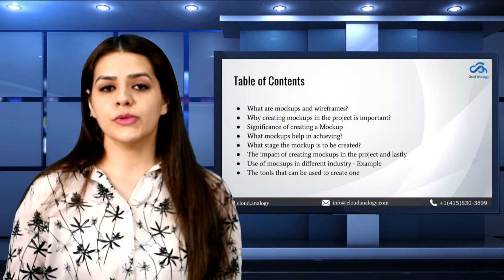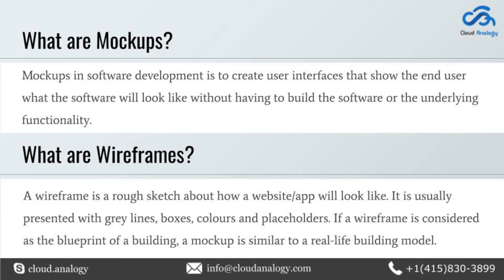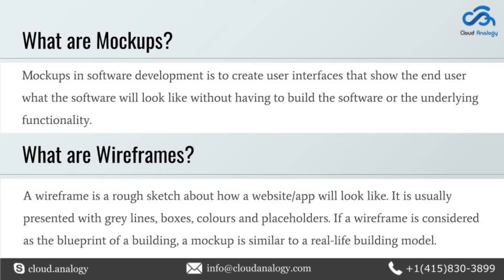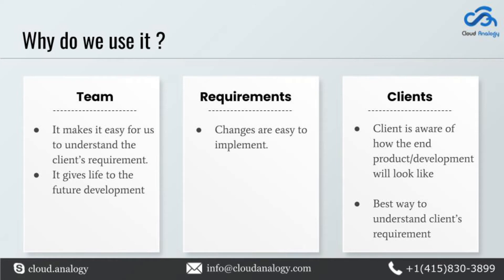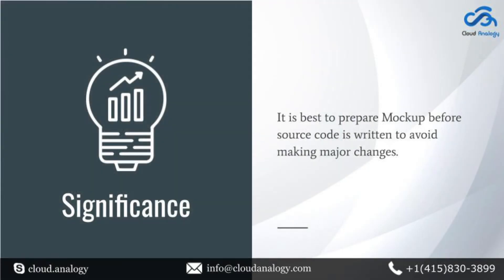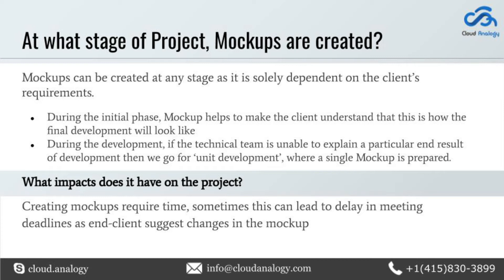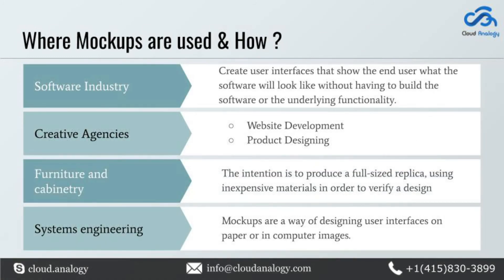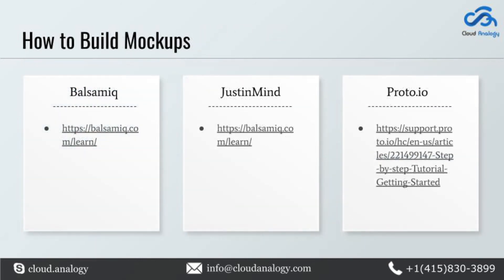How To Design Professional Mockups | Steal My Strategy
In this video, our expert would be sharing with you the importance of Mockups. Whether it is a client project or an internal one, mockups play a very important role to get the clarity of the mind that what needs to be done to get the project underway.
Watch out for the complete video and learn why mockups are such an integral part of a project completion journey.

Video Chapters
0:48 Table of Content
1:34 What are Mockups and Wireframes?
2:44 Why do we create Mockups?
4:09 At what stage of the Project, Mockups are created?
4:50 Use of Mockups
5:35 Tools to build Mockups.

Cloud Analogy has dedicated teams that assist clients with Salesforce Health Cloud, Salesforce Government Cloud, Salesforce Commerce Cloud, Salesforce Marketing Cloud, Salesforce Financial Service Cloud, Salesforce Nonprofit Cloud, Salesforce Education Cloud, Salesforce Manufacturing Cloud, Salesforce Sales Cloud, Salesforce Service Cloud, and CPQ/Pardot implementation, consultancy, development, and data migration.